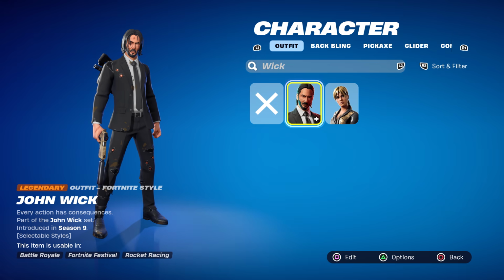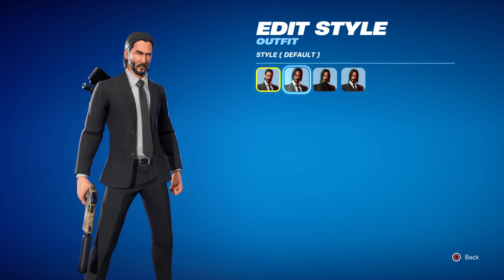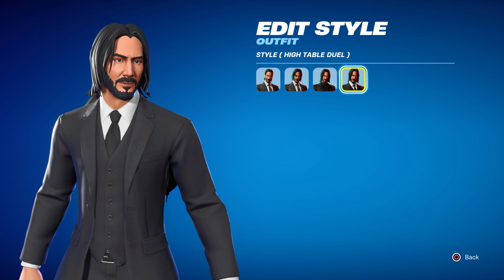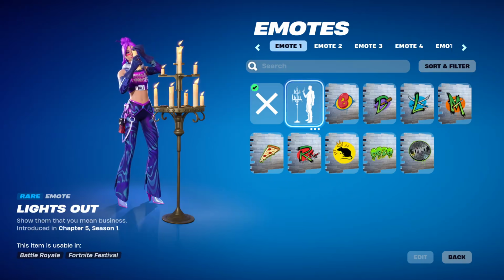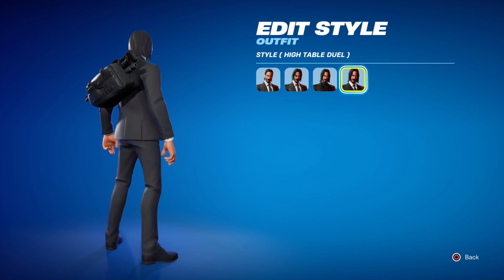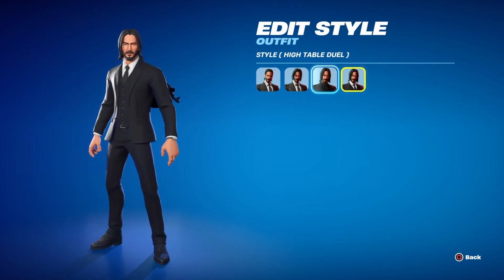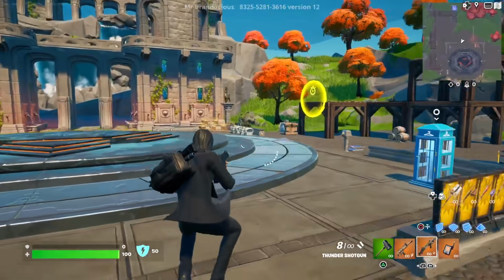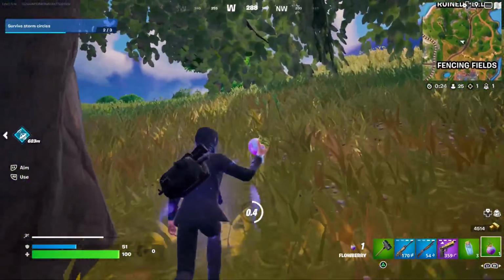Fortnite John Wick Skin Got 2 NEW *JET BLACK* Styles + 1 EMOTE From The Movies! (Gameplay & Review)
John Wick returns.  Finally.

VIDEO CREDITS
★Thumbnails Created By:
MsMarvel311